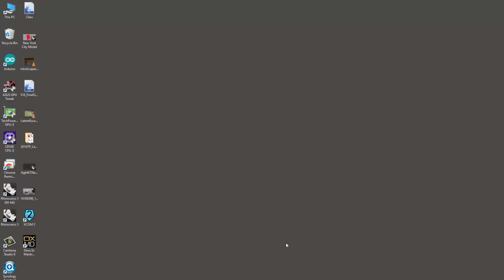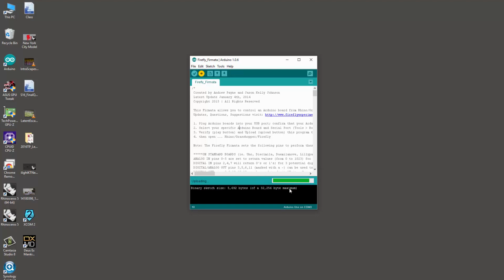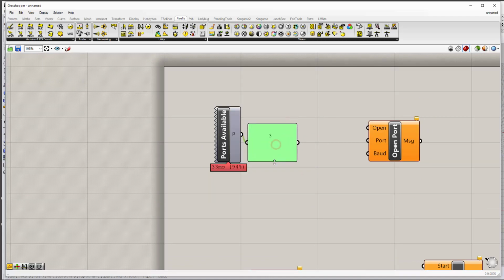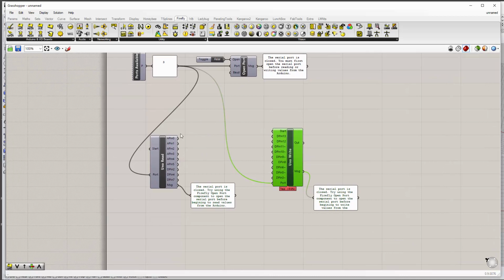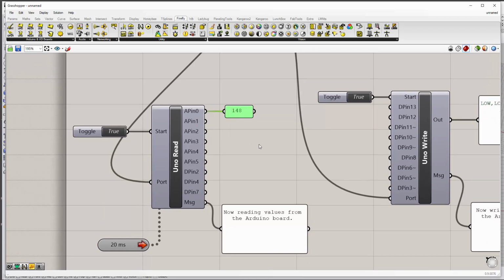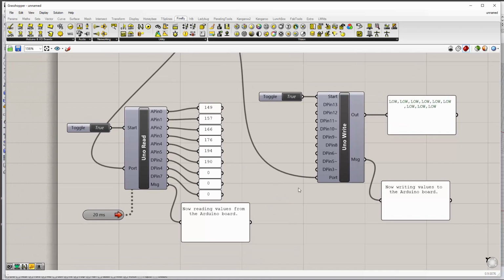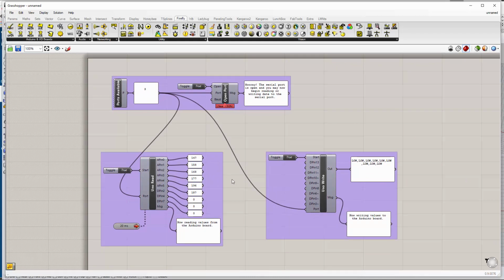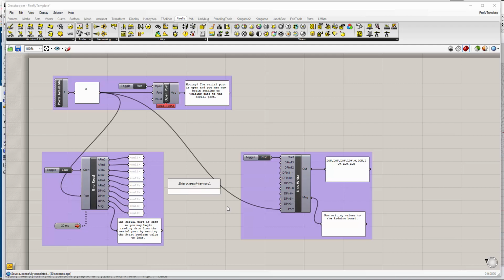Firefly Template Setup Video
How to setup the basic Arduino Uno Read and Write Firefly components for future use.